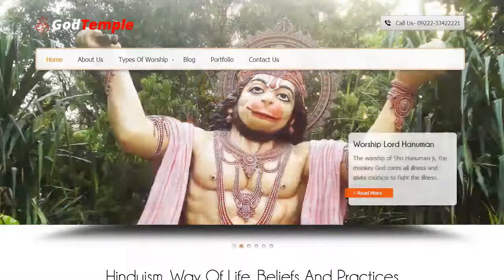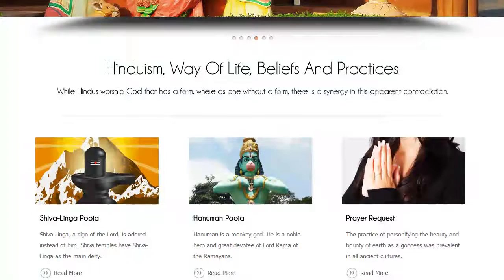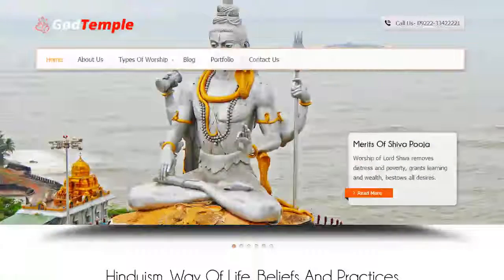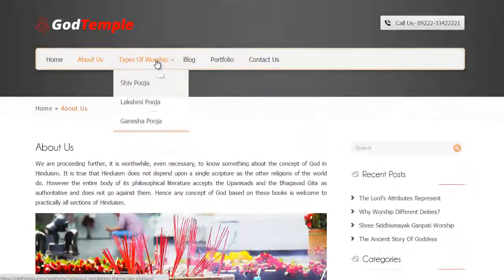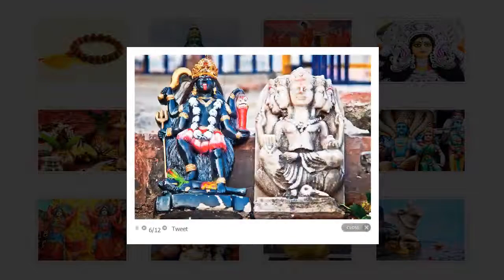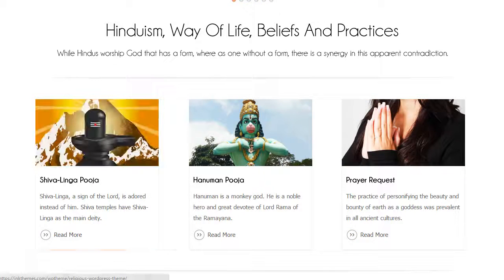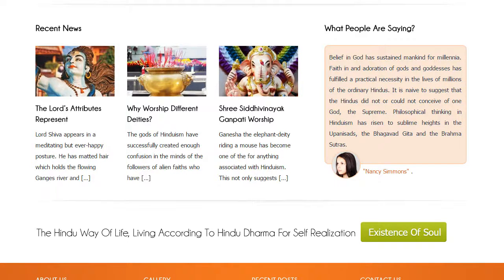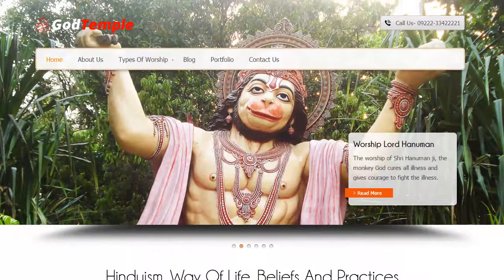GodTemple: Religious WordPress Theme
(Best Premium WordPress Themes. 100% Responsive and Mobile Friendly.)

Namaste :)
This video is about GodTemple, a religious WordPress theme for making a website for temples, prayers group, charity and nonprofit organizations.

Tap to call feature from your mobile devices. As this theme is fully responsive for all devices, like tablets or mobiles.

Types of worship.
Now people remember that this is complete customizable theme and you can make changes as per your need.
You can exhibit your services and add do’s and don'ts of the worshiping.

Without any technical knowledge, you can give a professional layout to your religious organization with the GodTemple WordPress theme. So make your move an auspicious one with this theme.